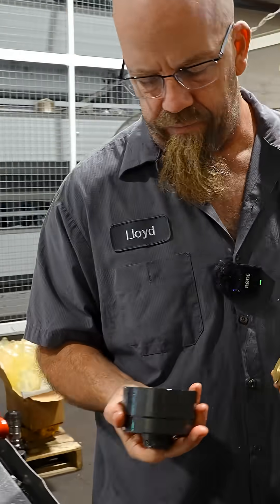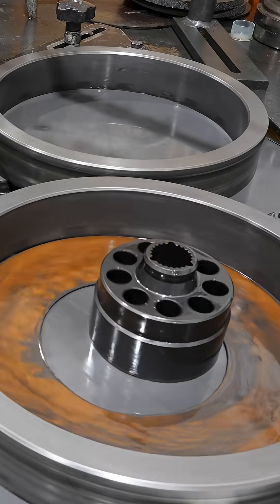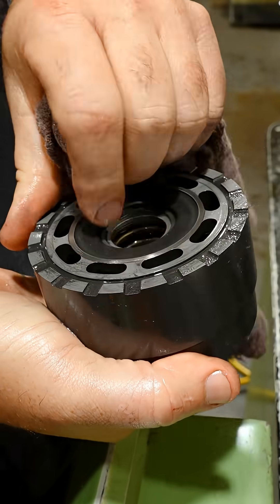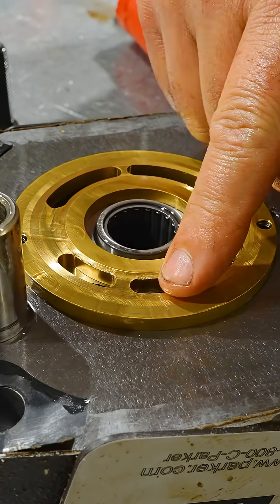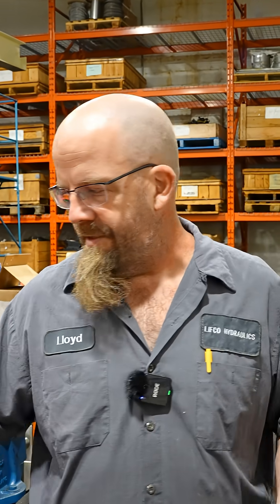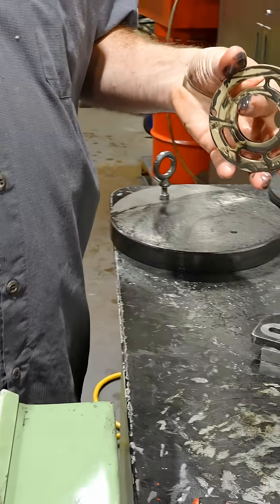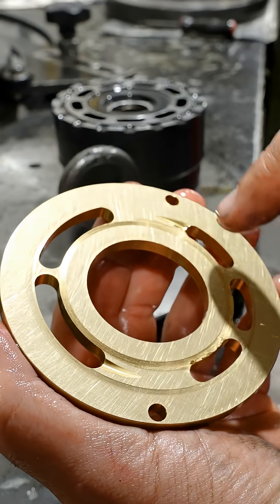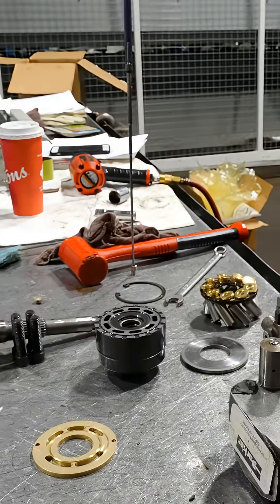PVP 33 Troubleshooting: Will These Worn Parts Lap Out?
These parts are apart of a PVP33 and came in for troubleshooting. Upon inspection there was significant wear on the port plate and barrel. Our Mechanic Lloyd throws them on the lapper to see if they clean up at all. Both of these parts quickly showed signs that these will not be able to be repaired and need to be replaced. If you want to see the whole video as to why these parts are damaged, click on the related video.